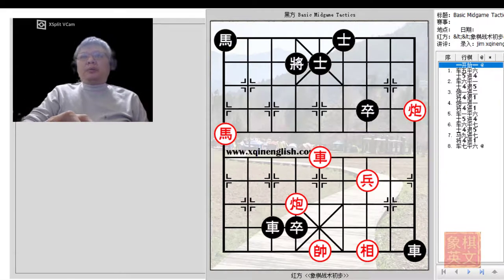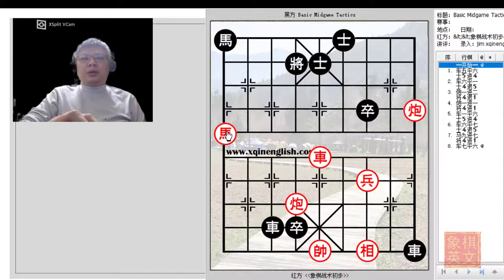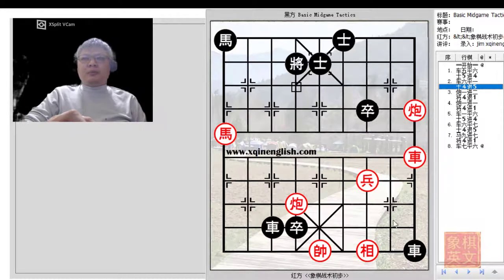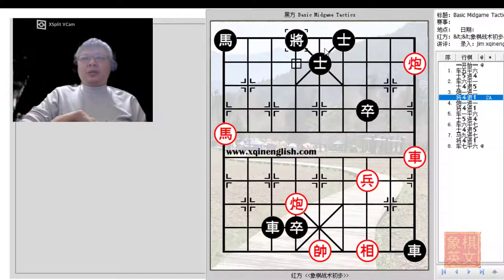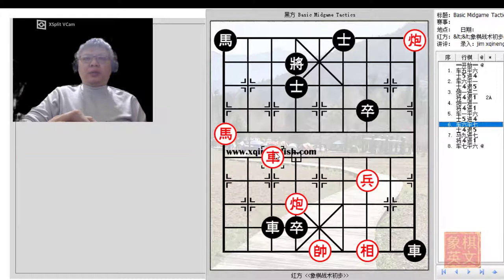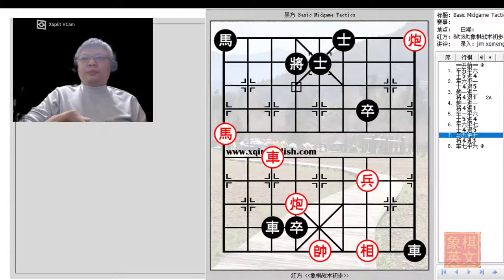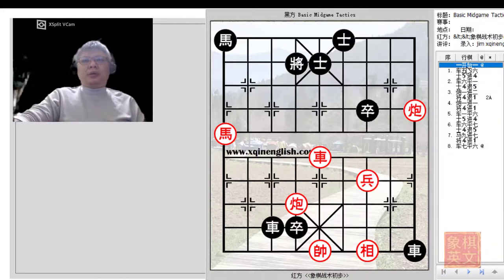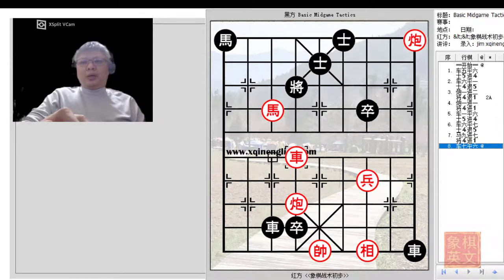Xiangqi (Chinese Chess) Basic Midgame Tactics 060203 Block with Discovered Attacks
Chapter 6 discusses the important tactic of Blocking. It appears that Blocking is much more prevalent in Xiangqi than International Chess.

Time Stamps:
0:00 Start
0:45 Beginning of analysis
2:39 Block Number 1
3:50 Block Number 2
5:03 Short recap